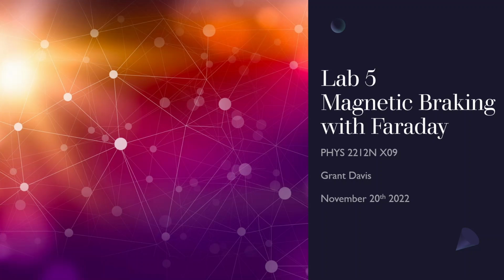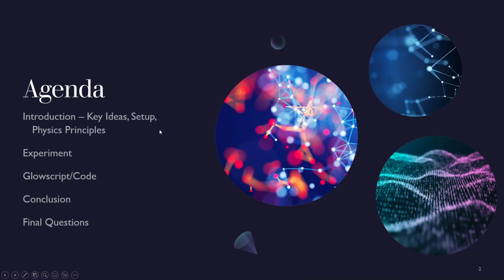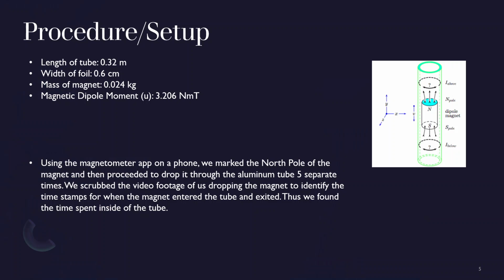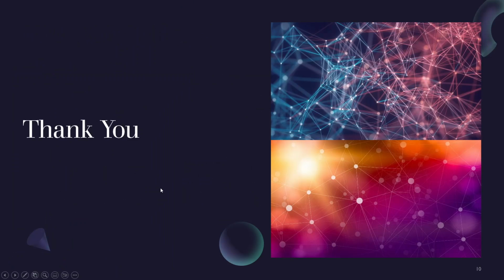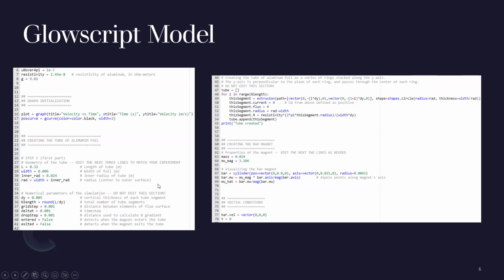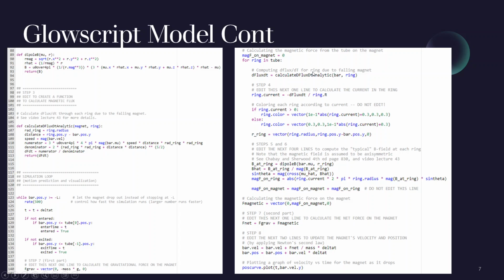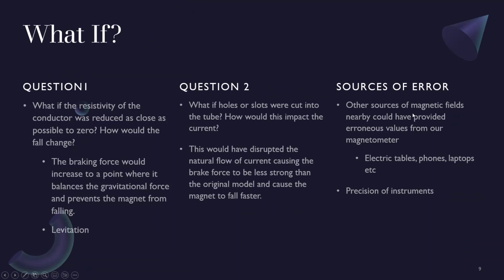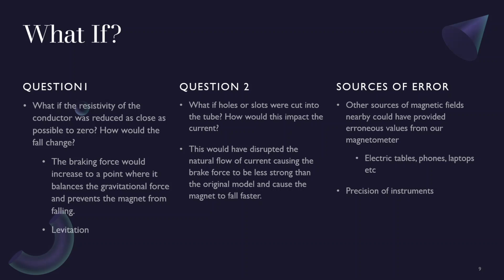Lab 5: Magnetic Braking GA Tech Phys 2212